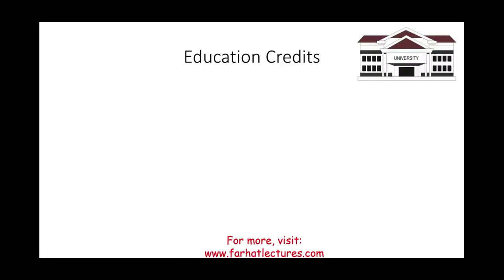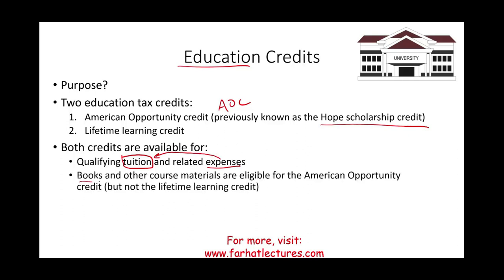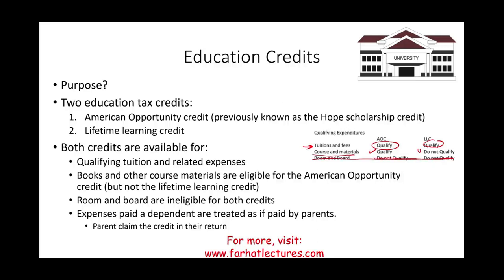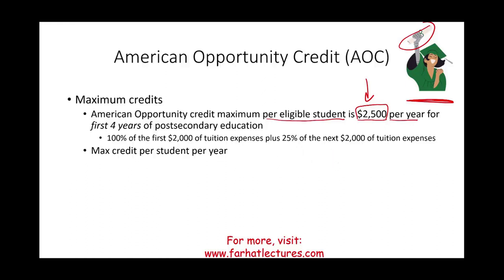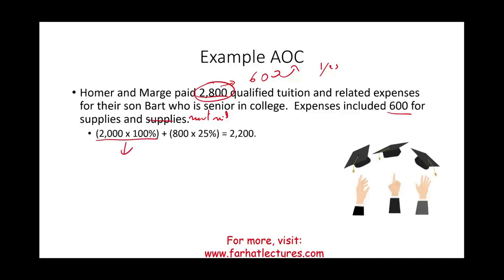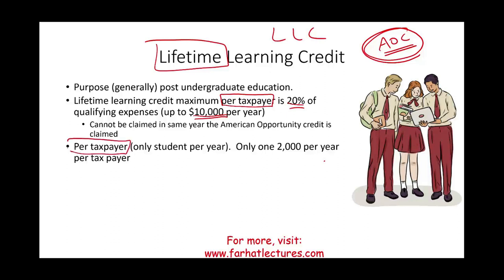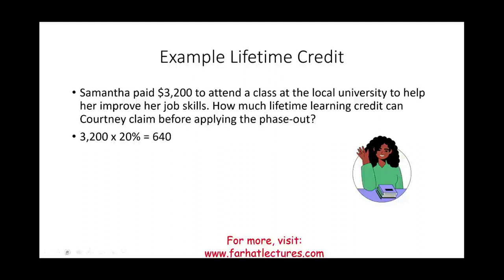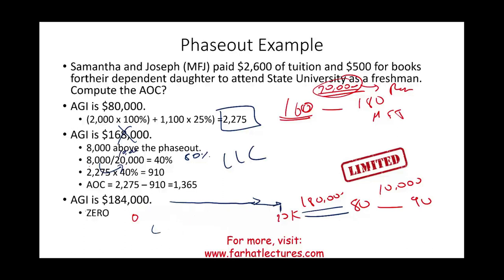American Opportunity Credit and Lifetime Learning Credit Exaplined. CPA Exam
In this session, I discuss the American Opportunity Credit and Lifetime Learning Credit.